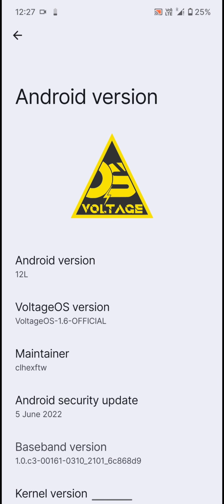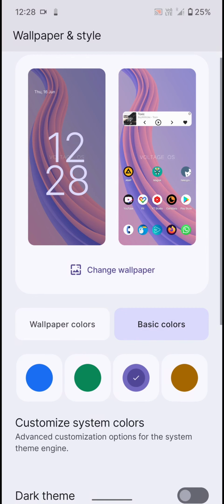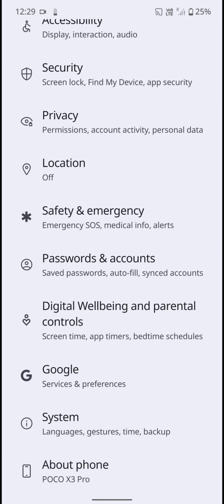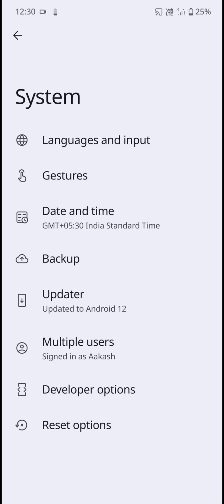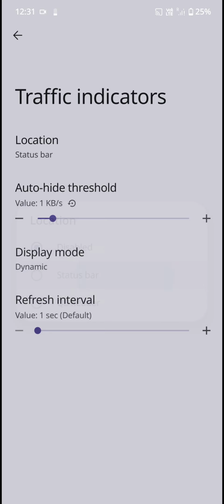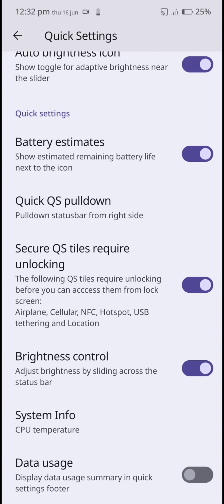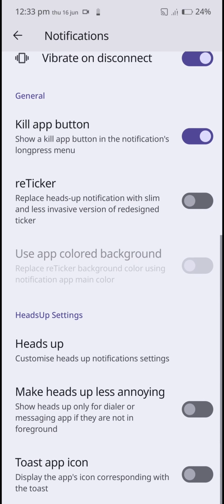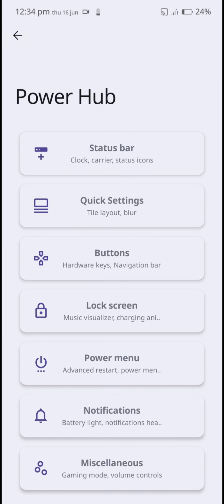VoltageOS ROM | Lightning Fast | Benchmarks | Poco X3 Pro | Android 12L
In this video, I will show you the features of VoltageOS ROM on a Poco X3 Pro. This ROM does not have inbuilt Google Apps, you have to flash them separately.

Timestamps:

0:00 Intro, Build Info, About & System
0:13 Stock Launcher
0:54 Wallpapers and Style Options
1:35 Benchmarks- Wildlife, Geekbench
1:59 Gestures, Navigation, Button settings
3:01 Display Settings, Ambient Display
3:49 Essence /Additional Custom settings
6:46 Conclusion